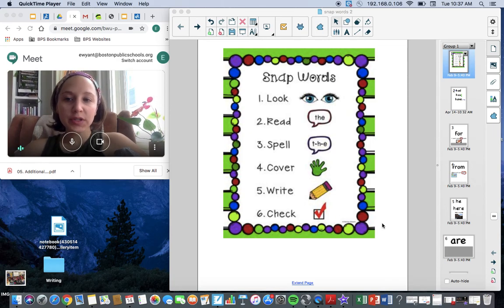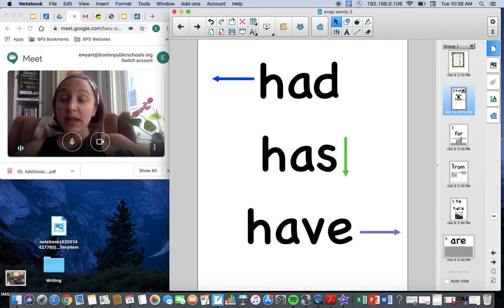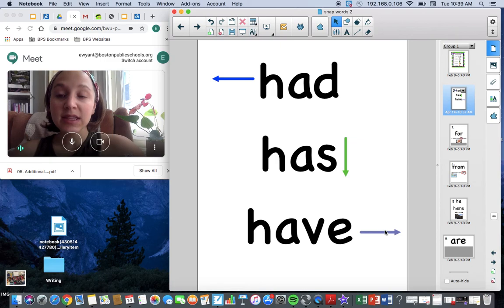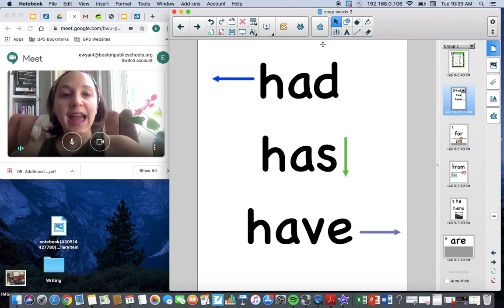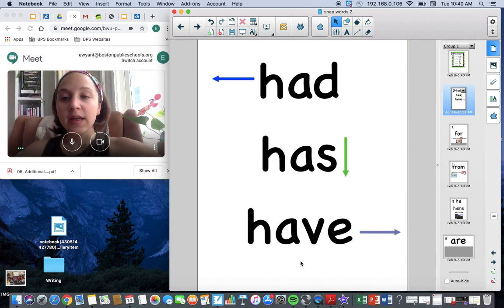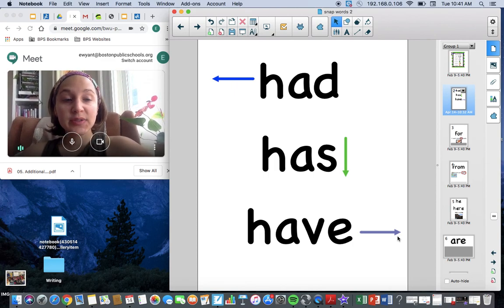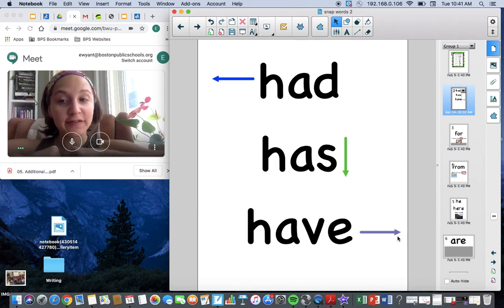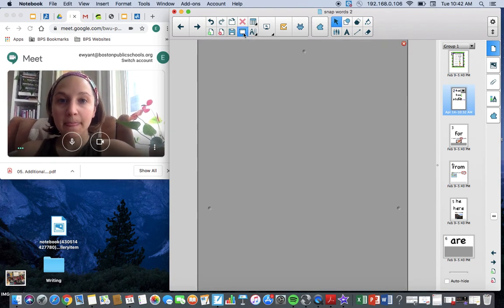had, has, have